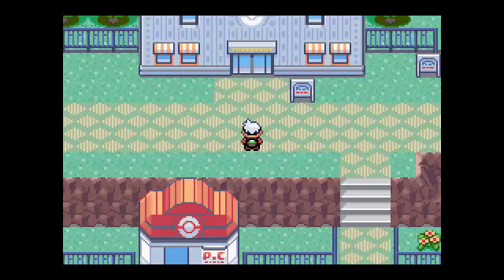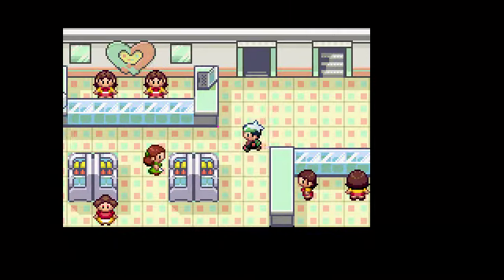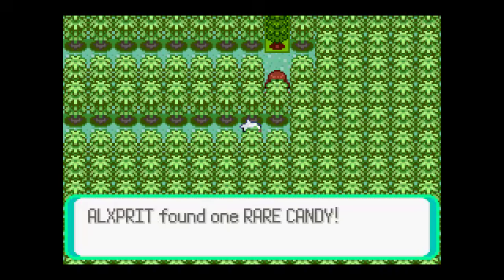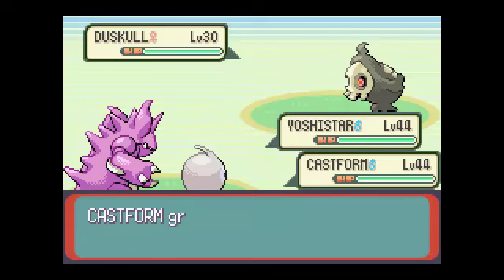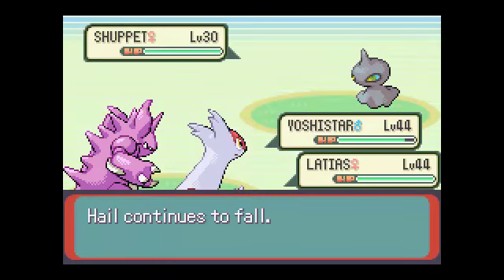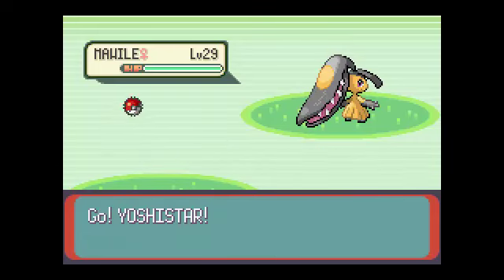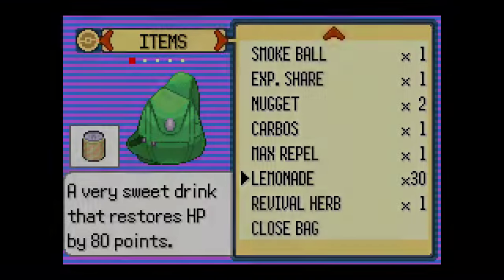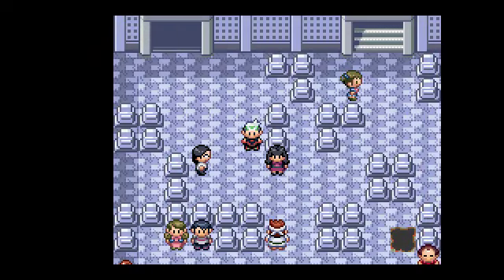LP Random Emerald 25 - Stay A While, And Listen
Today, we go exploring the mart at Lilycove and the route south of Mt. Pyre. Do fun times await us? I doubt it.